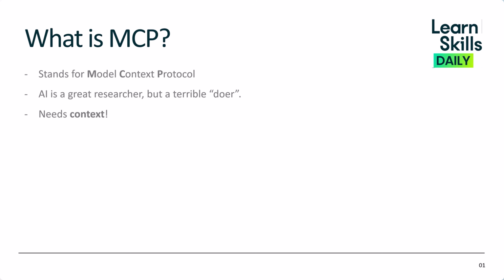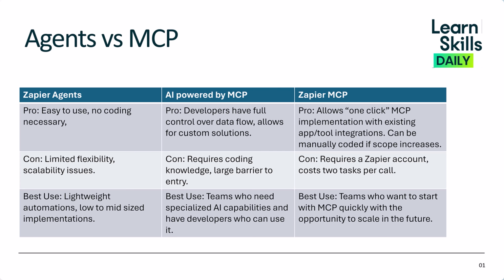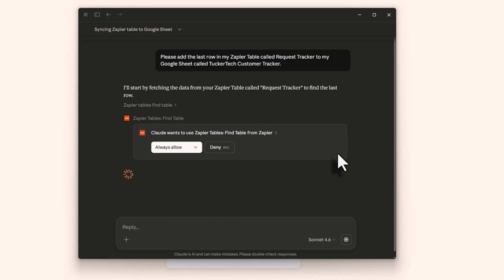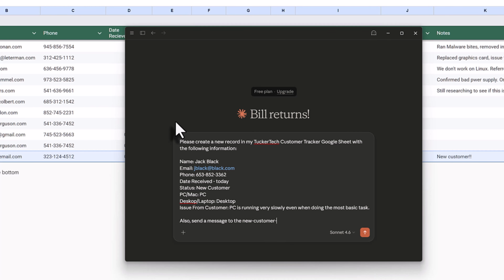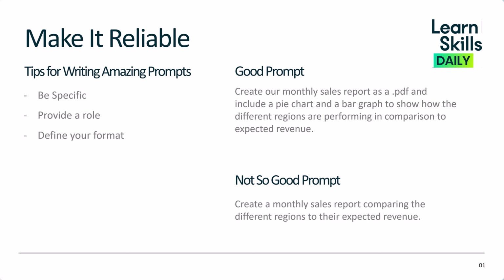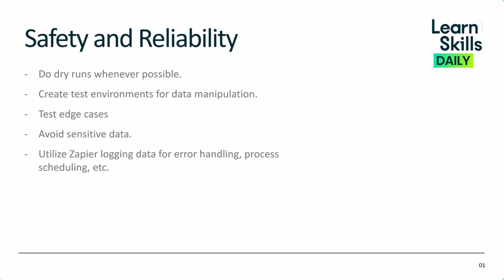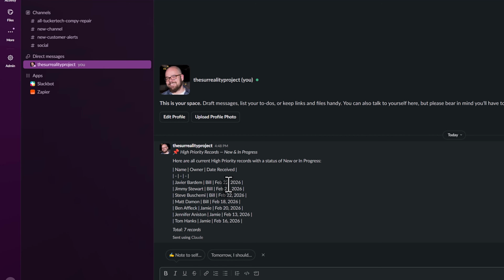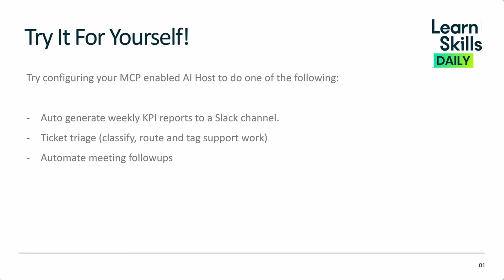Zapier MCP Explained: Build AI Agents That Actually Do Work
Zapier MCP Tutorial

Who it’s for: This Zapier MCP tutorial is for beginners who are curious about Model Context Protocol (MCP) and want a practical, no-fluff introduction to how it works—especially people who already use (or are familiar with) Zapier and want to connect an AI client (like Claude/ChatGPT) to real tools and business apps without needing to be a developer.

What it is: Zapier MCP (Model Context Protocol) is Zapier’s way of letting an AI assistant securely connect to—and take actions in—your Zapier-connected apps through a standardized MCP “server endpoint.” In practice, you generate a private MCP URL, choose which Zapier actions/tools the AI is allowed to use, and then your AI client (like ChatGPT, Claude, Cursor, etc.) can do real work from a conversation—such as creating spreadsheet rows, sending Slack messages, updating CRM records, or running searches—without you building custom API integrations, while keeping access scoped and authenticated by default.

What you’ll learn: You’ll learn what MCP is (and why it helps turn AI from a “researcher” into a “doer”), how Zapier fits into the MCP framework, and how to set up a Zapier MCP server, choose/limit tools, and connect an AI client securely. You’ll also walk through real examples—moving data from Zapier Tables to Google Sheets, creating new spreadsheet rows, sending Slack messages, pulling filtered records for simple reports, and applying best practices for reliability (strong prompts, dry runs, test environments, edge cases, and avoiding sensitive data), plus how to use Zapier’s history/logging for troubleshooting and scaling.

Start 0:00
Introduction 0:07
The What and Why of Zapier MCP 2:02
Connections and Tools 10:19
Creating Basic Workflows 15:14
Data Reliability 27:25
Scaling and Next Steps  44:44
Conclusion 50:22